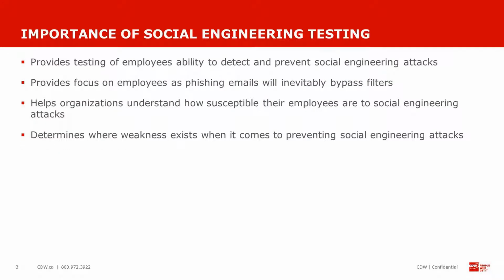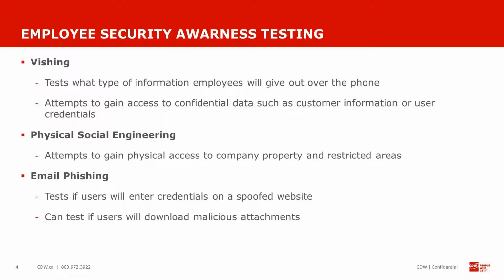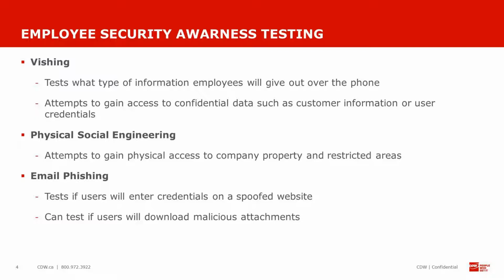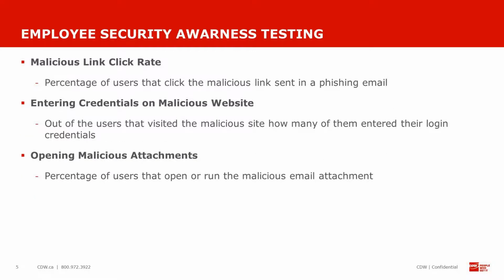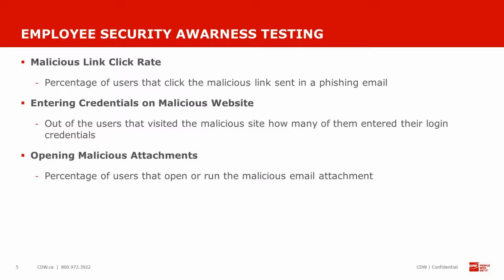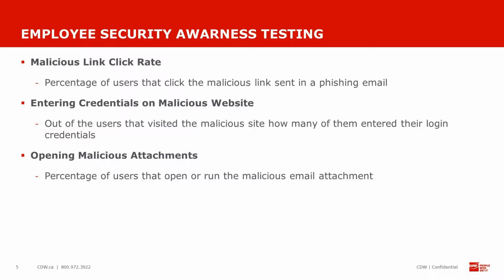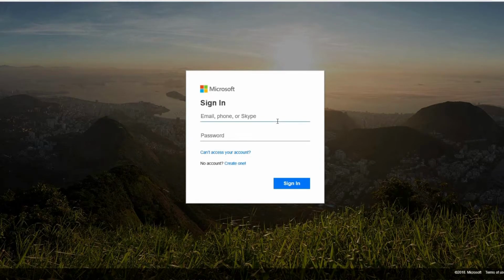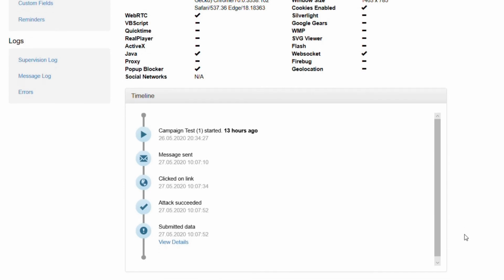CDW Social Engineering Testing Services